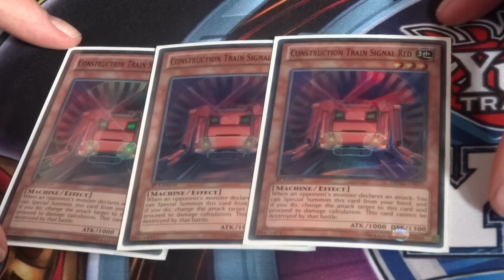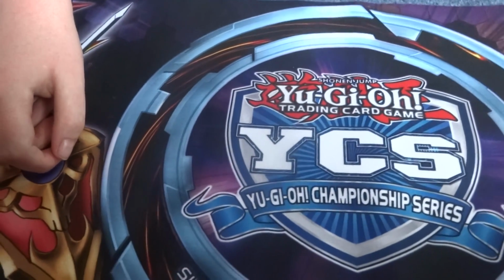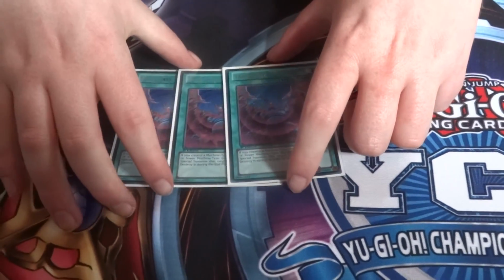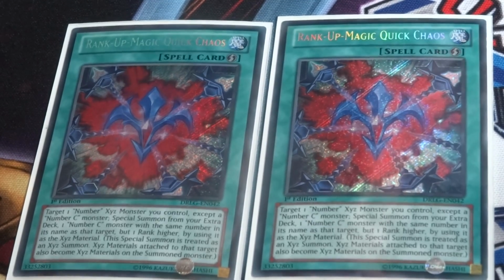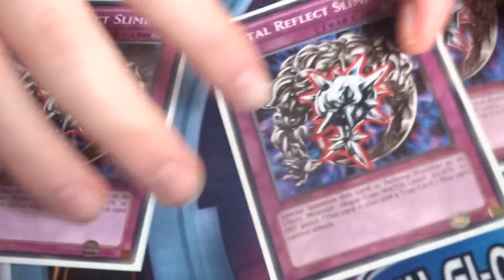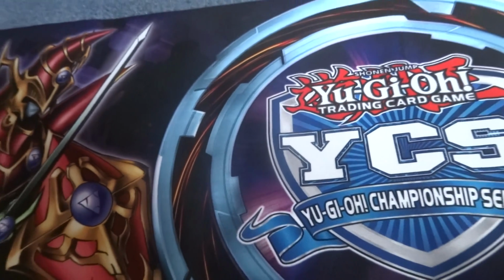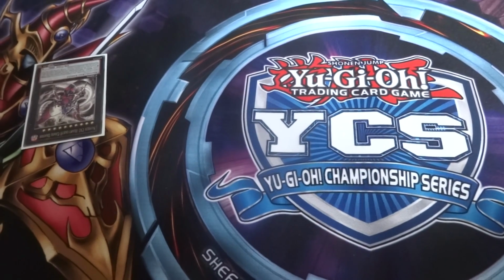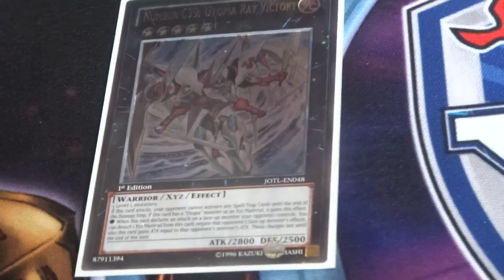Yu Gi Oh Railway Deck profile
this is a deck profile on my railway deck